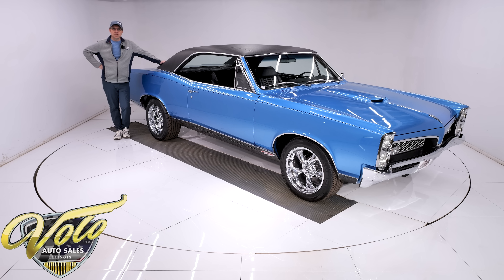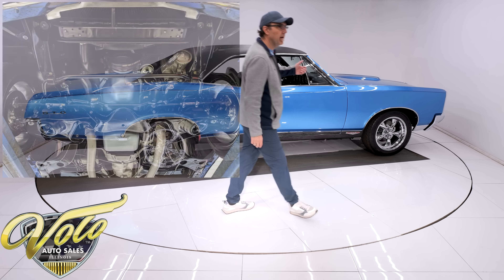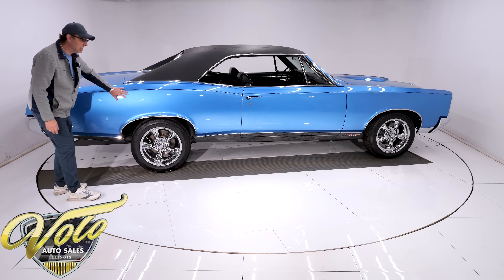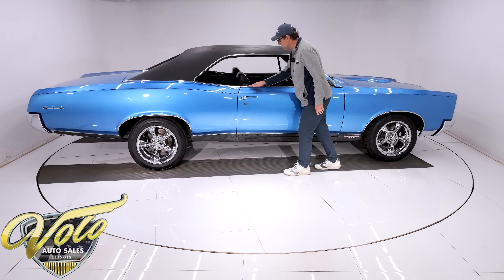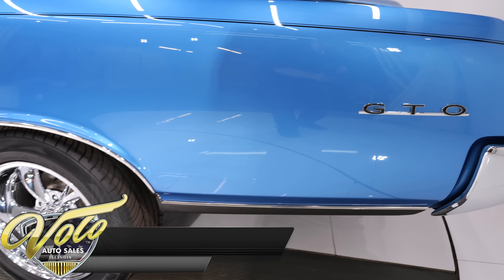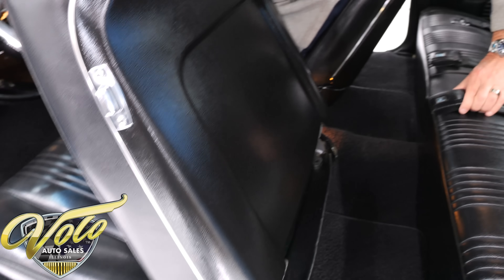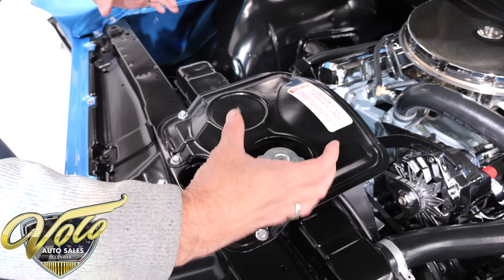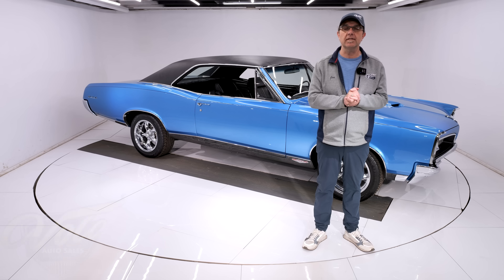1967 Pontiac GTO for sale at Volo Auto Museum (V20886)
Wow, this one is a knockout! Body off frame, nut and bolt restored. Pontiac Historical documented. Born an H.O. 4-speed GTO with gauges and rare headrests.

EXTERIOR: The fit and finish looks amazing on this GTO. It is laser beam straight. All the gaps are square and flush. There is no rust or damage. Repainted a gorgeous blue metallic. It is all laid out evenly and it has a clear coat that's polished like glass. The vinyl top is new. All the exterior trim was professionally polished. Vent window frames, emblems, handles, headlight bezels look new. The grills are excellent. It has T-3 headlamps. The bumpers were rechromed, the brackets were powder coated. 17x8 and 17x9 Rev wheels wrapped in Kumho performance tires. As a cool muscle car stance. T-3 headlights.

INTERIOR: It looks new from floor to ceiling. Carpet looks new, it has embroidered mats, nice set of original seatbelts. The seat upholstery and trim looks great. It has rare factory headrests. The center console has been rechromed. The door panels, armrests, window cranks and handles have all been replaced. The dash area is all restored, it has the factory Rallye gauges, rear defogger and a factory AM-FM radio. New headliner fits tight as a drum. Optional map lights, visors and mirror look new.

ENGINE COMPARTMENT: Rebuilt 400 H.O. motor with 670 heads and a hotter cam. Ceramic coated H.O. exhaust manifolds. Restored carb, correct chrome valve covers and H.O. air cleaner. The Radiator was rebuilt and upgraded with a 4 core. Radiator support and inner fenders were powder coated. Every component looks like new. The battery is bolted down, it has spring clamp battery cables, squirters are hooked up. It has power steering and power brakes with Wildwood master cylinder. Chrome alternator.

TRUNK COMPARTMENT: Under the trunk lid and the jamb painted real slick and glossy. New weatherstrip and decals. Working trunk light. The trunk compartment is real clean meta l with a very nice spatter finish paint. The wiring, latch mechanism, and taillight housings look new. Reproduction mat and matching cover over the spare. It has the jack assembly too.

UNDERSIDE: The body was off the frame. The frame and chassis components were sand blasted and powder coated. Completely rebuilt steering and suspension. Boxed rear control arms, replaced steering box and rag joint. Completely rebuilt brake system and upgraded with forged DynaPro Wilwood 4 wheel disc brakes. It has stainless lines and a Lokar e-brake assembly. 2.5 exhaust with x-pipe, Excelerator mufflers and turn down tips. Fuel tank, stainless straps and sending unit were replaced. Rebuilt correct Muncie 4-speed, the shift linkage was rebuilt by Hurst. Rebuilt driveshaft. The floors are pristine metal painted semi-gloss black. You can eat off the bottom of this car.

This is one of the exceptional ones! I'm very impressed with the fit, finish, and functions. Not to mention it'd gorgeous.